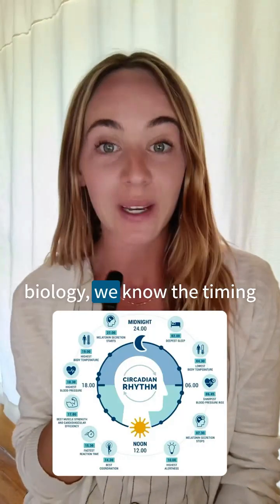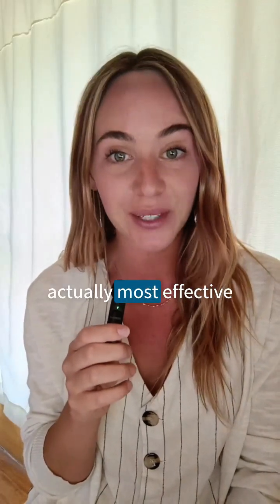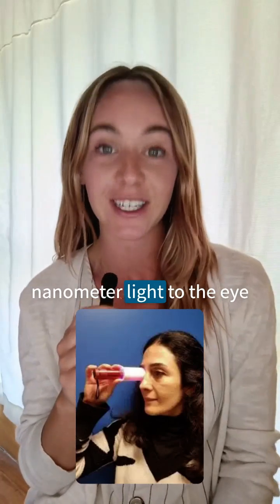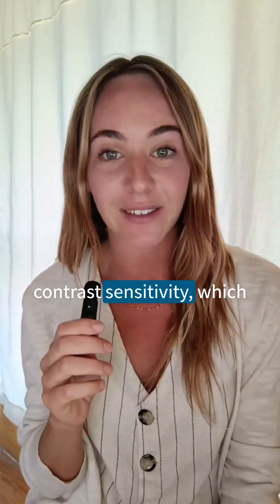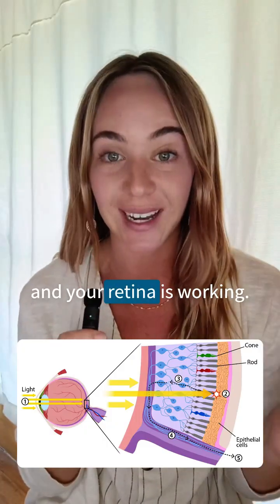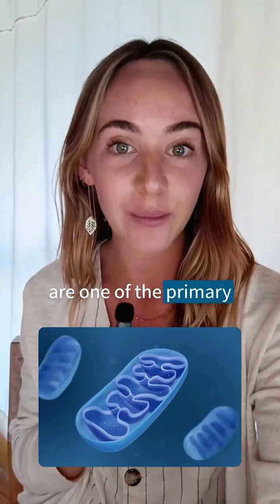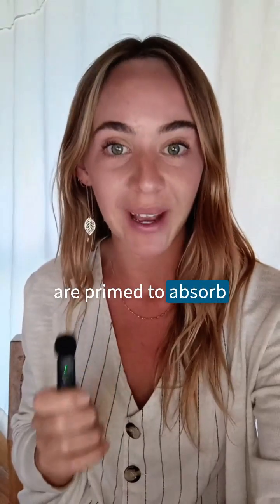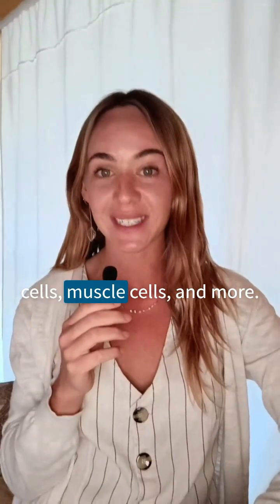Does the time of day we use light therapy impact it's efficacy? Sarah from Neuronic explains!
Your morning might be the most powerful window for light therapy. Here’s what one fascinating study found 👇